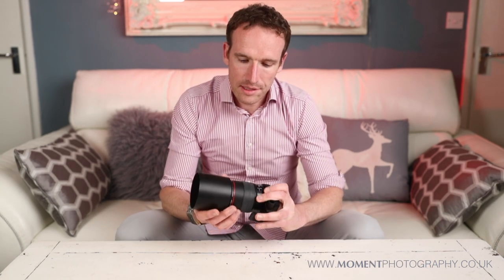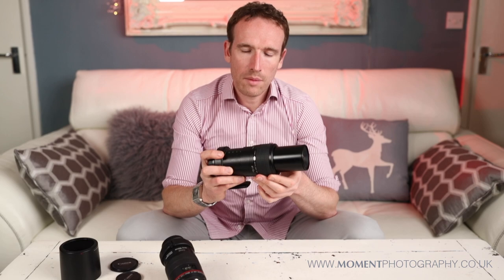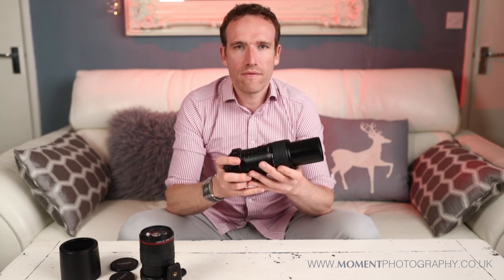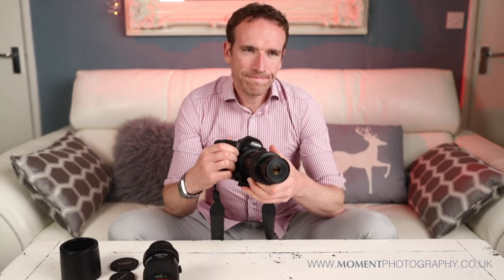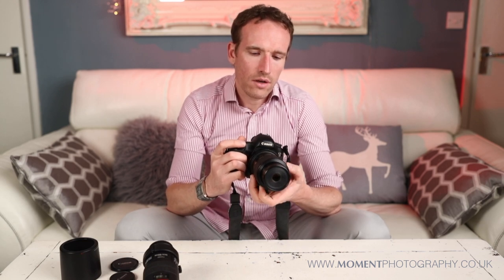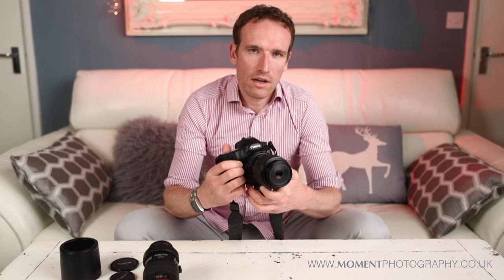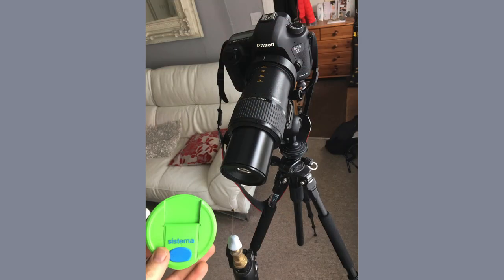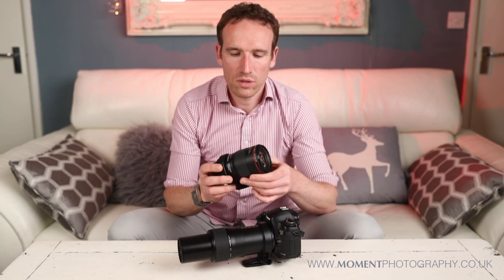MACRO photography with the Canon MP-E 65mm 1-5x macro lens - lens review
Macro photography is like entering another world, and even more so the higher the magnification.  You can find amazing possibilities in the most unusual of places, and yet the photo you take could simply be in your own back garden!

This video illustrates the possibilities and the struggles of creating amazing macro photos, and in this case is specifically centred around the amazing Canon MP-E 65mm F2.8 1-5 macro lens.

I explain how I became so frustrated trying to use the lens and as such started to lose interest.  It's not really a lens I use to make money as part of my business, so the same motivation to use it wasn't there.  However I have been inspired by people like Thomas Shahan and have persevered.

I eventually had a breakthrough with my technique and I am now finding it much easier to consistently produce amazing images.

Like the music?  I used Premium Beat as I have found it easier to find good music there compared to other sites.  Use code: IDUIGLEI